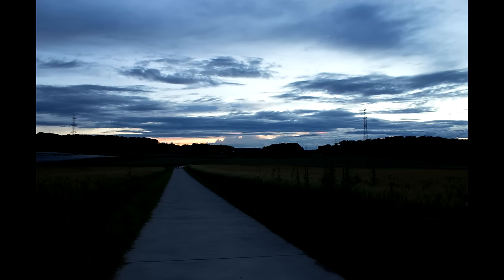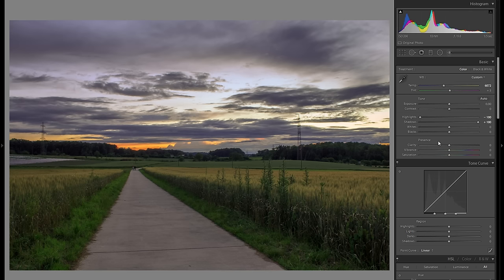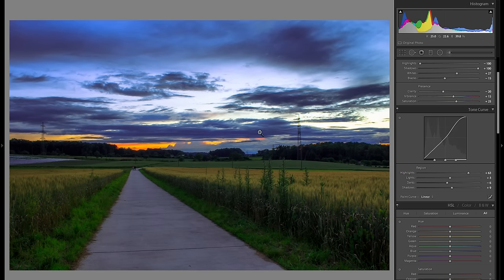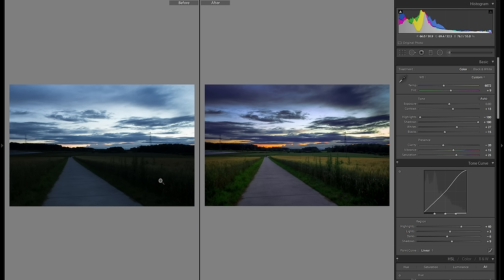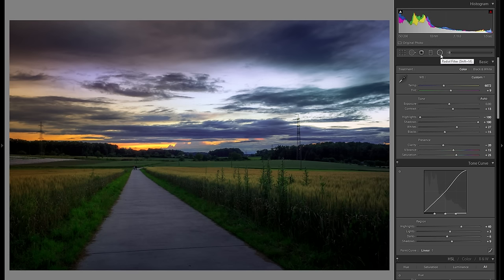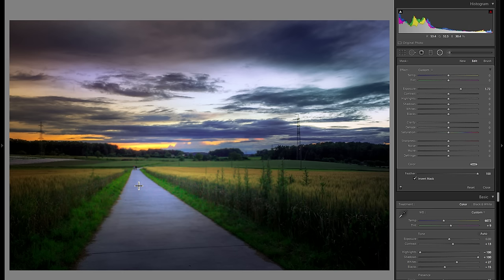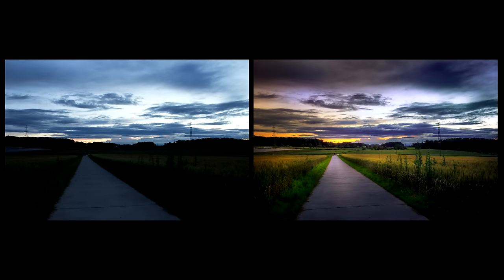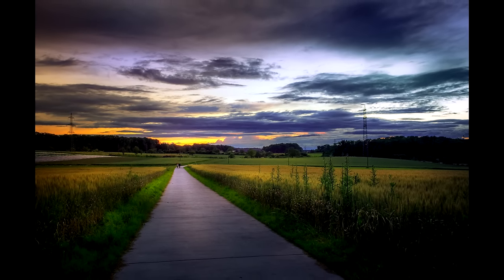How to Turn a Boring Photo Into a STUNNING Picture With Lightroom! - Lightroom 6 CC Editing Tutorial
Turn your bad and boring pictures into stunning, dynamic photos full of interest and color with these tips and techniques! I'm gonna take a boring and underexposed RAW file of a sunset and turn it into an amazing, colorful and dynamic picture while showing every step, slider and adjustment from the very start, all the way to the finished and fully edited picture!